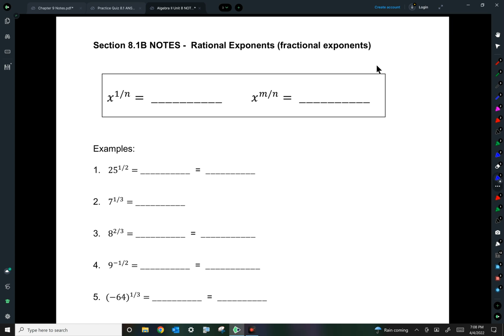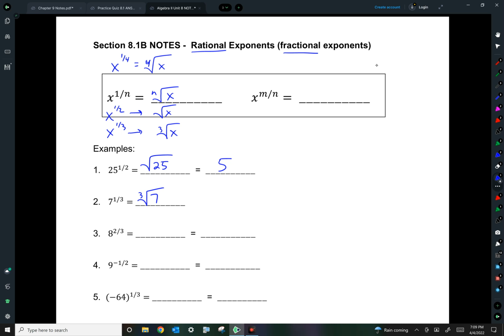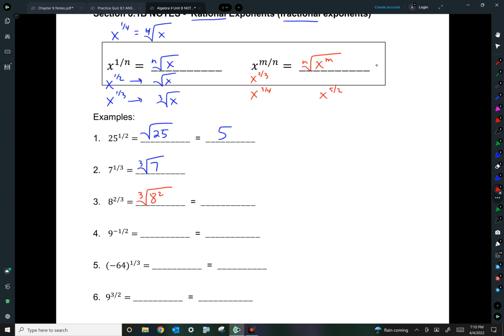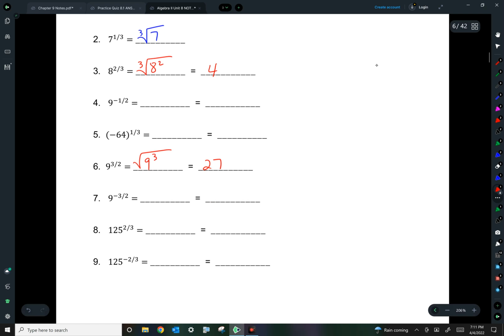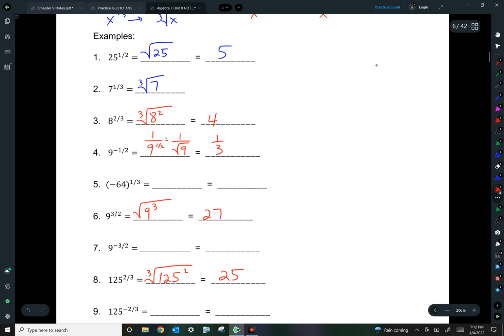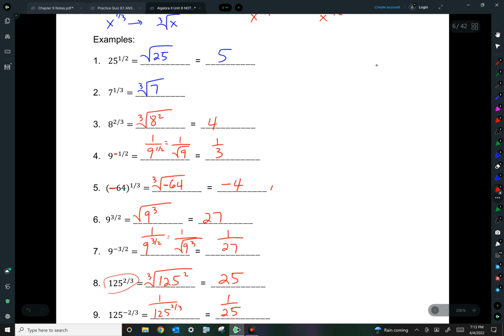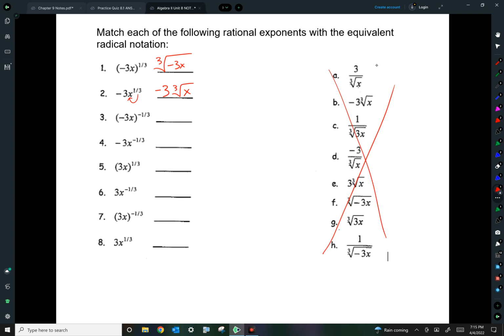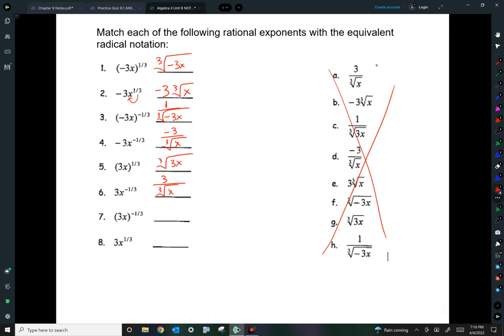Alg II 8 1B